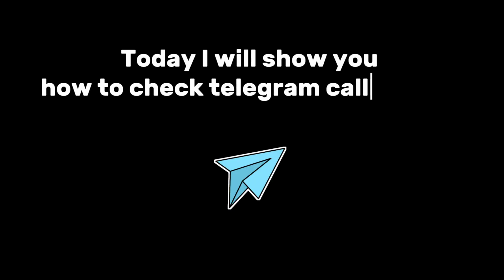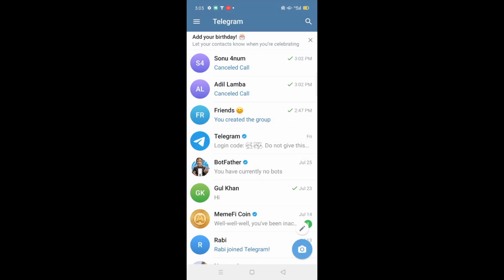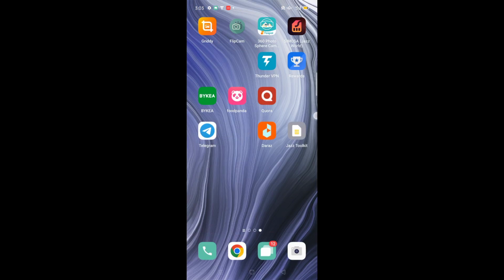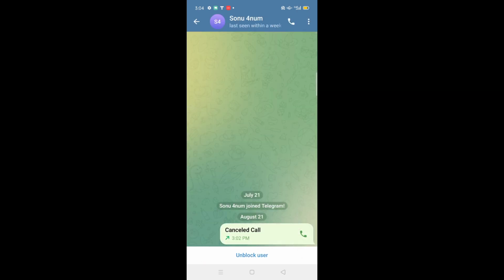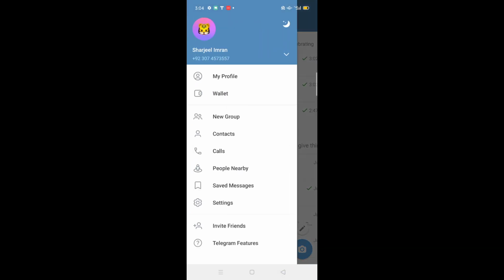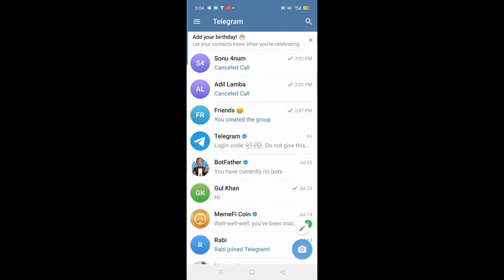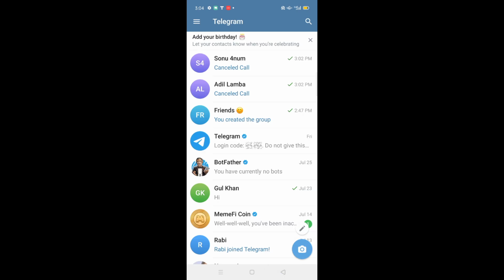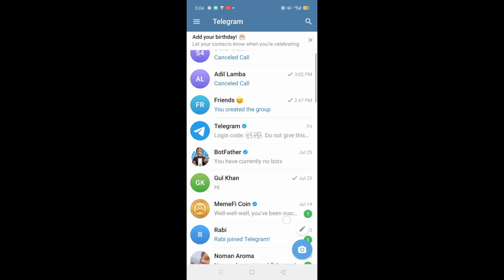How to check telegram call history (2024)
How to check telegram call history

In this video i´ll show you How to check telegram call history. The method is very simple and clearly described in the video. follow all the steps & check telegram call history